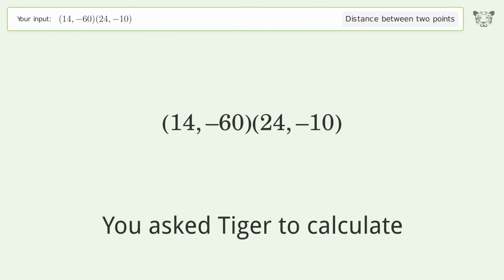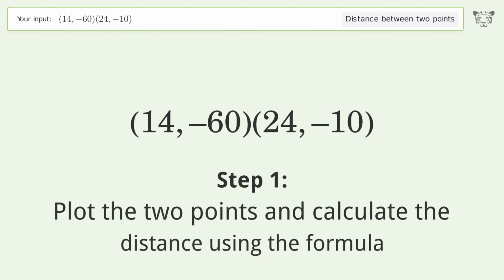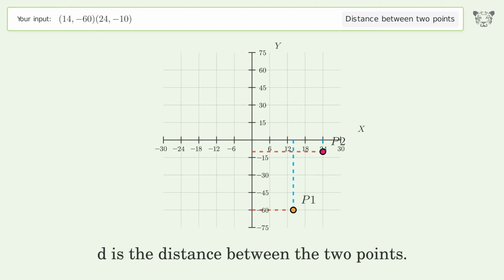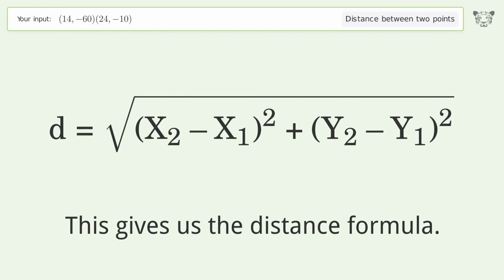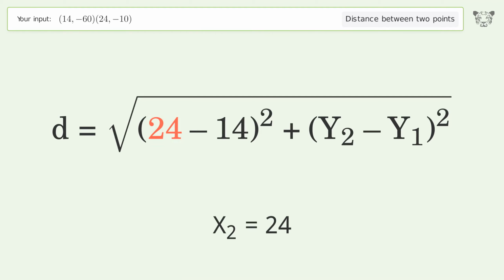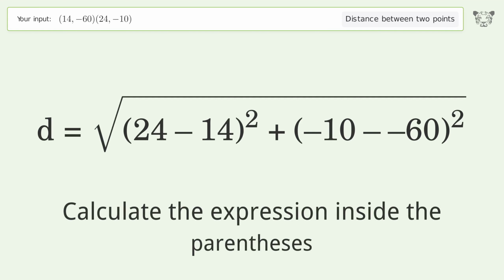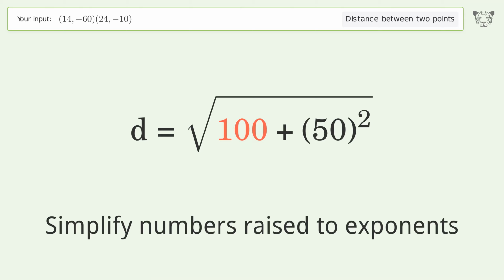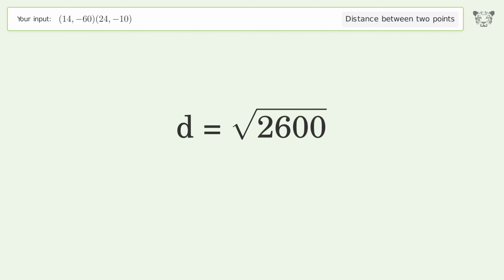Find the distance between two points p1 (14,-60) and p2 (24,-10): Step-by-Step Video Solution